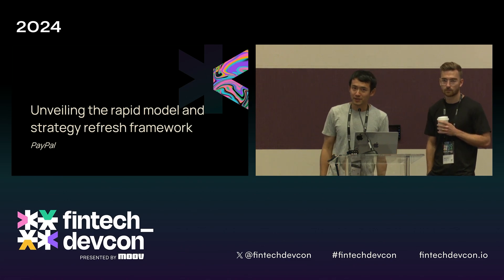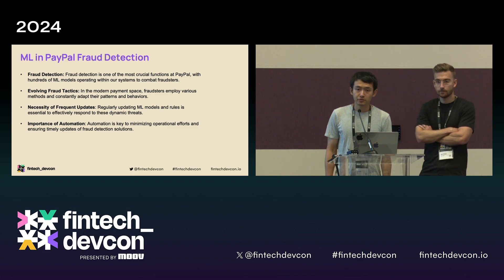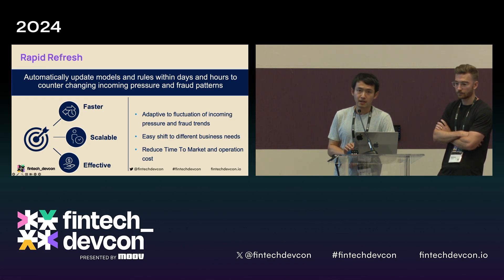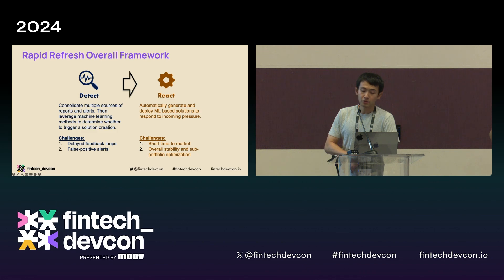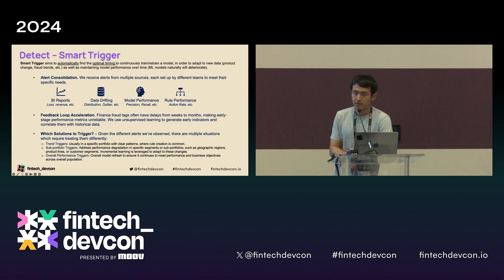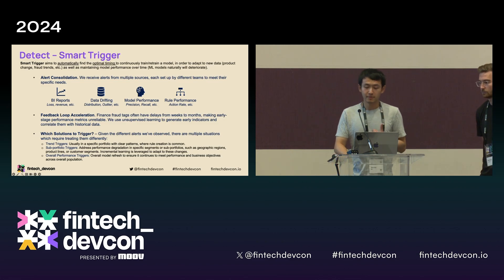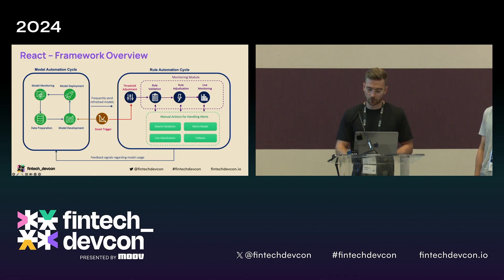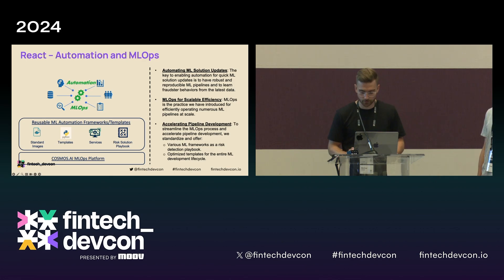fintech_devcon 2024 | Rapid Model & Strategy Refresh Framework for fraud w/ Wenkai Mo & Matt Jacobs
In this roadblock talk, Paypal's Wenkai Mo, Machine Learning Engineering Manager, and Matt Jacobs, Machine Learning Engineer, unveil their revolutionary Rapid Model and Strategy Refresh Framework. They demonstrate how fintech companies can combat fraud more effectively by adopting an agile approach to model updates. Learn how this framework cuts the time-to-market for critical fraud detection models from months down to just days. Discover the strategies and techniques PayPal uses to stay ahead of fraudsters and deliver unparalleled protection for their customers.

About fintech_devcon
fintech_devcon is a conference for fintech developers and builders designed to unlock knowledge and bring about the next decade of financial innovation. Presented by Moov, this conference covers a wide range of topics and sectors including banking, payments, investing, compliance, and more. Follow this channel or join us each year to get hands-on tools, best practices, and industry secrets used by developers in fintech today.

About Moov
Moov is a new kind of payments company, built from scratch in the cloud to make payments easier for developers and businesses. With Moov, businesses accept, store, send, and spend money — all through one simple integration. Moov is driven by a give-first mindset and supports a thriving network of developers with open-source libraries and a growing community. Discover how Moov can transform your payment operations at moov.io.